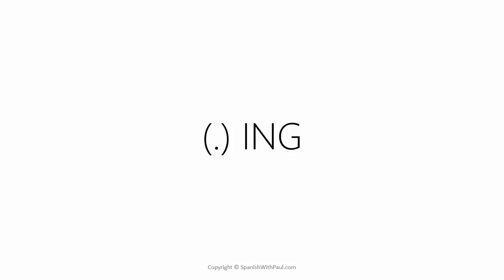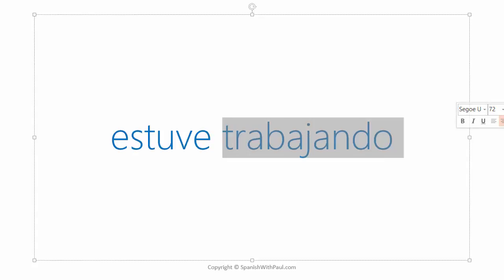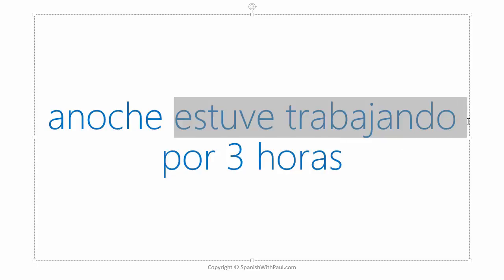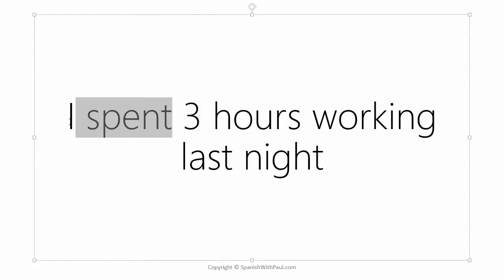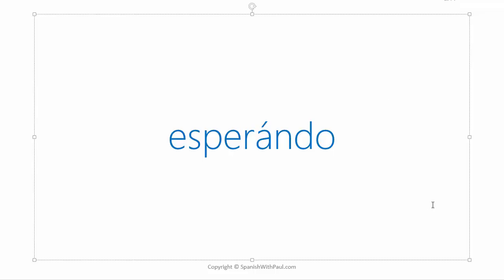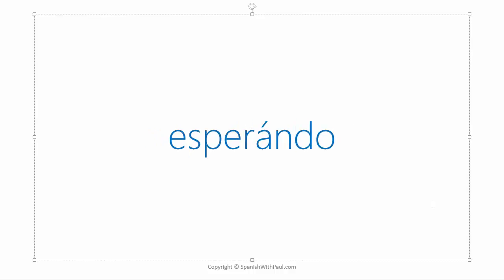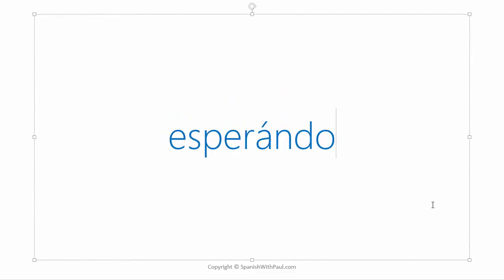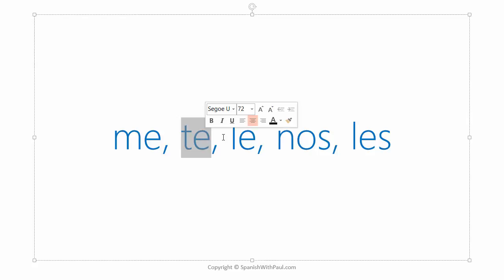Level 8 07